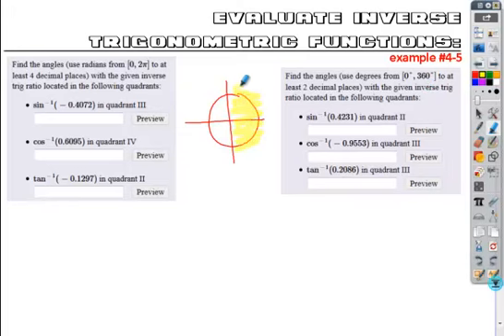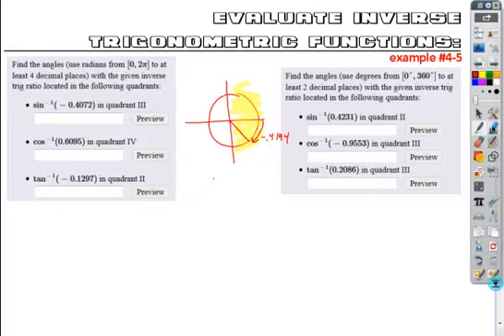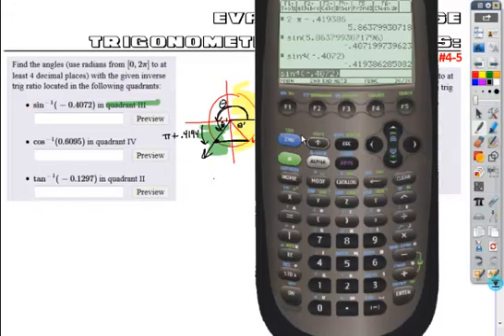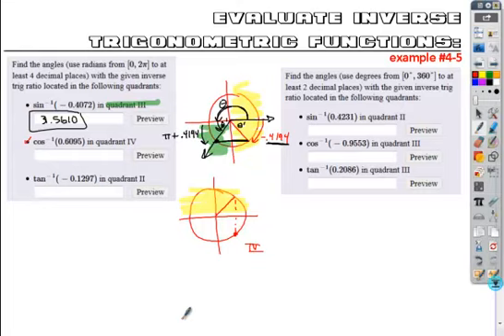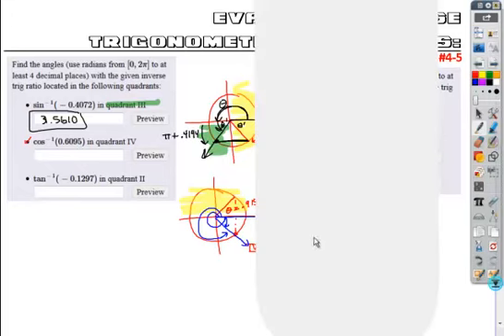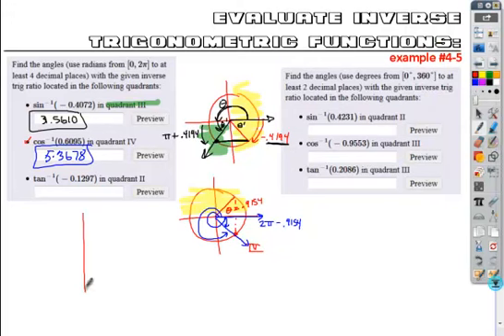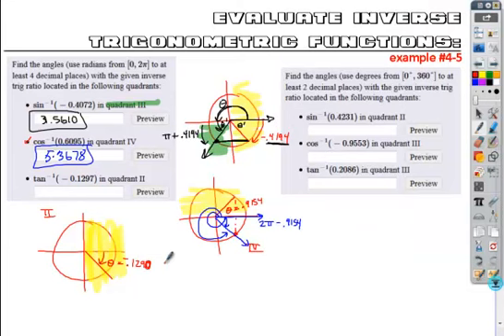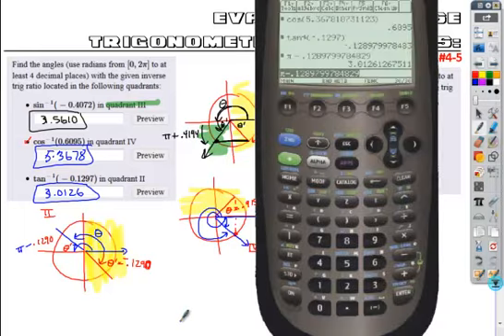8 3alg2HW04 05